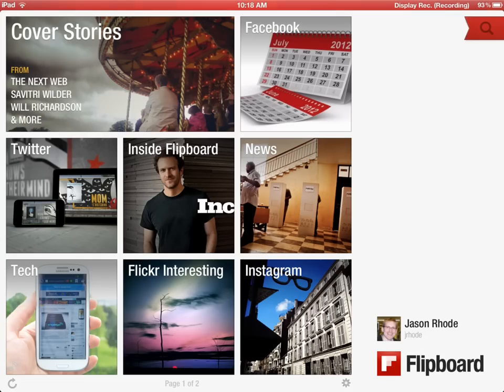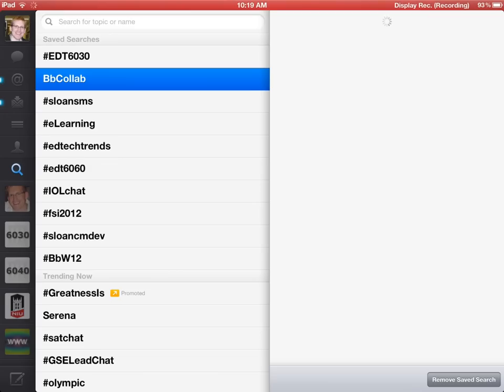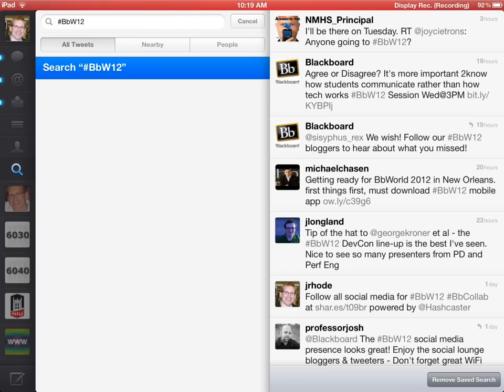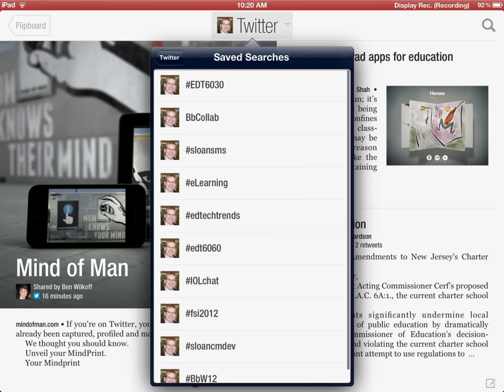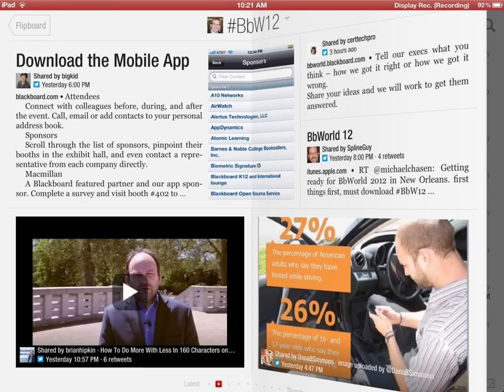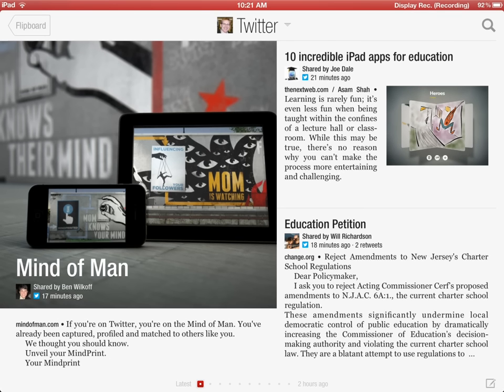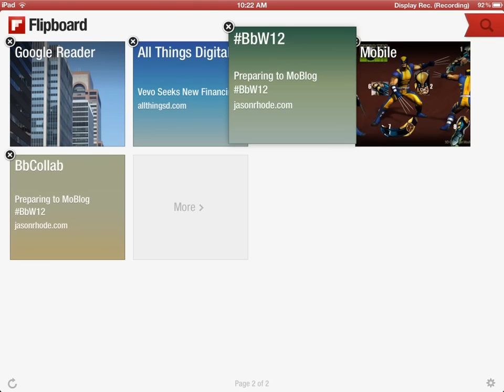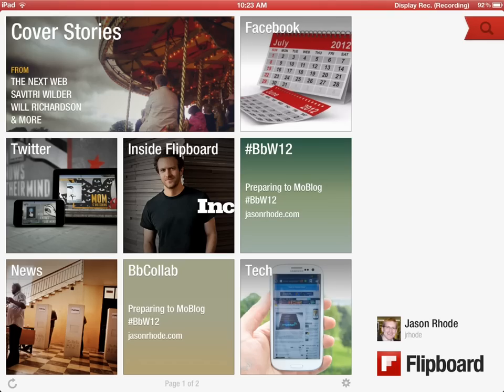How to Setup Custom Flipboard Section for BbWorld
steps for how to setup a custom section in Flipboard for following saved Twitter searches BbW12 and BbCollab